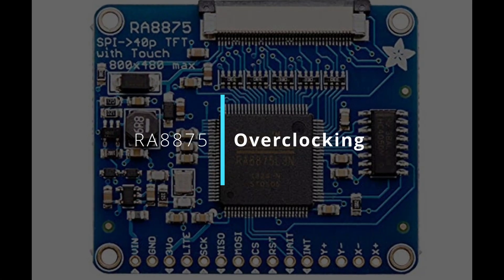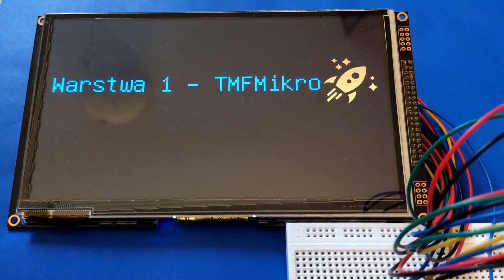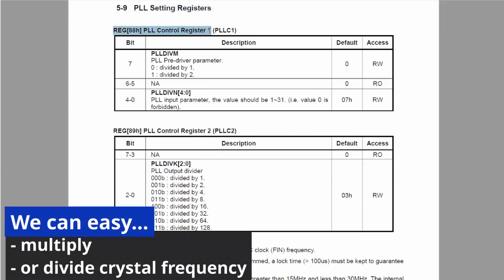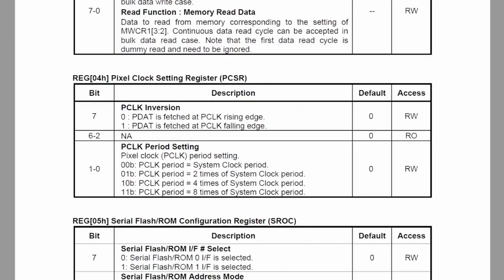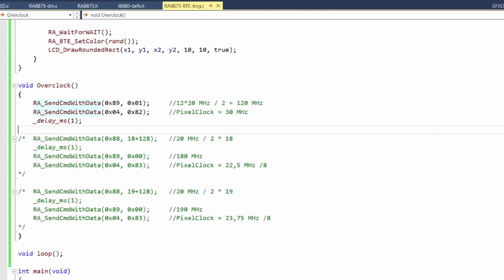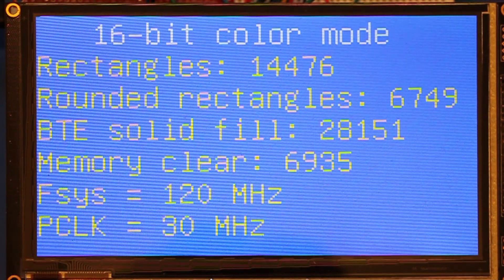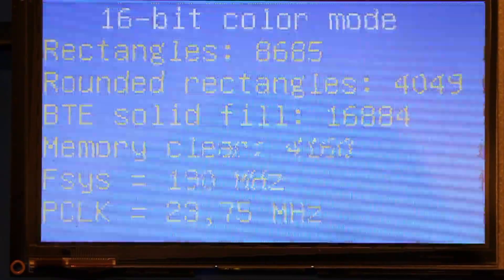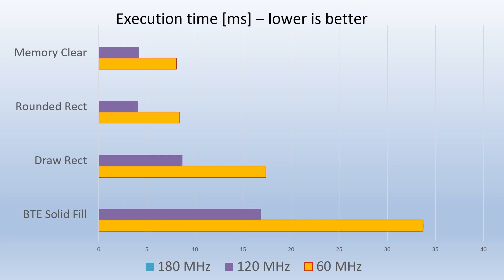RA8875 overclocking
Do you need more power? Can we overclock LCD-TFT controller? Let’s try!
00:00 - Start
01:13 - Clock registers
02:57 - Actual overclock
04:11 - Results